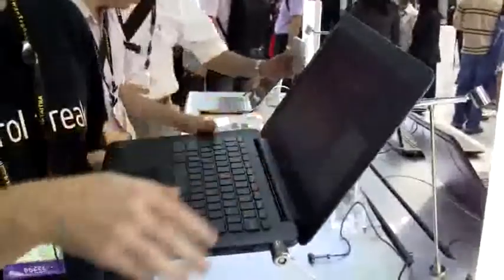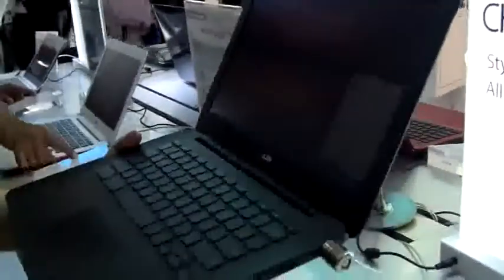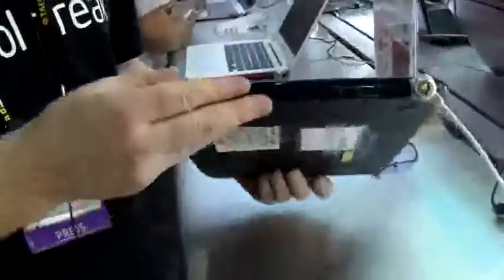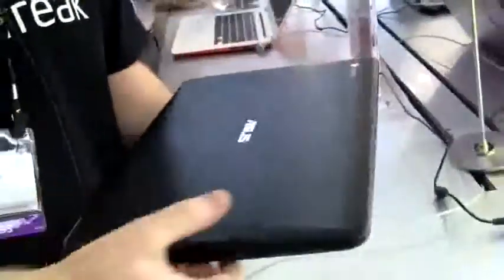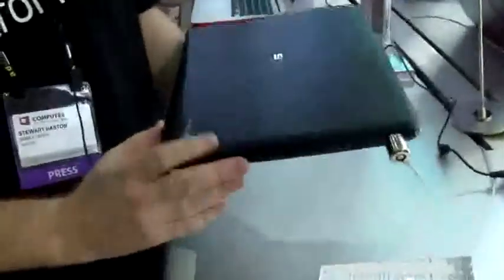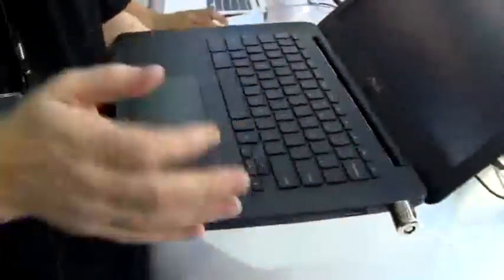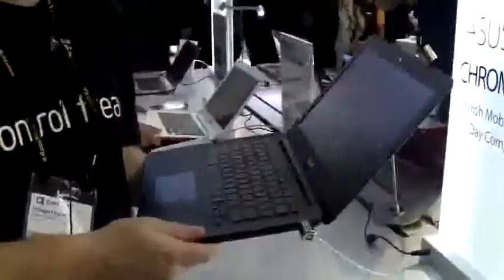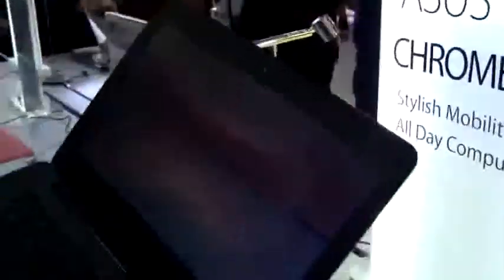ASUS Chromebook C300: Hands On [EN]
Hands on with the ASUS Chromebook C300 The new C300 Chromebook from Asus is a 13.3 device that runs on the Intel N2830 Celeron processor with 2GB of RAM and 16GB of internal storage. The ASUS Chromebook C300 usesGoogle Chrome OS, a stylish, simplified software environment based around core Google apps and services. Watch Mobile Geeks get hands on.